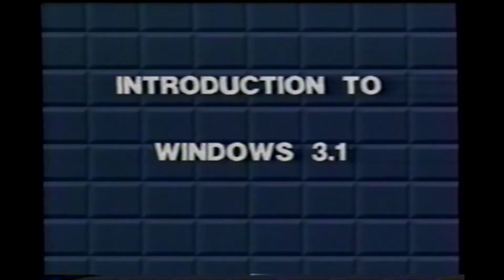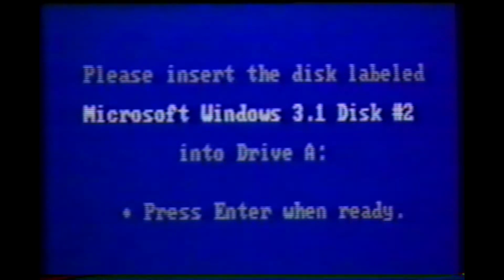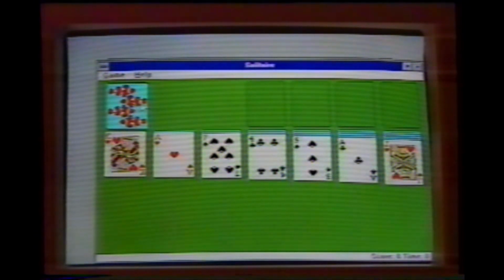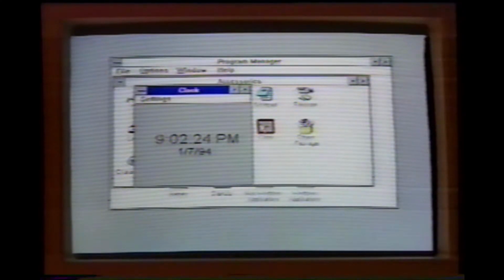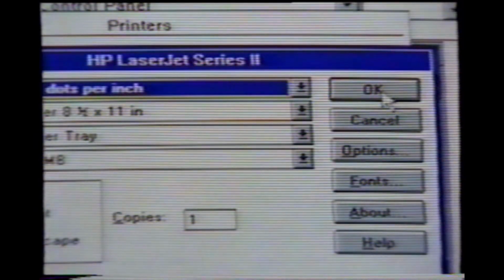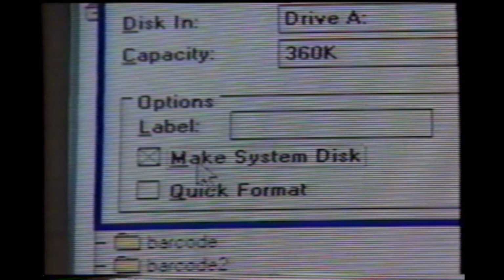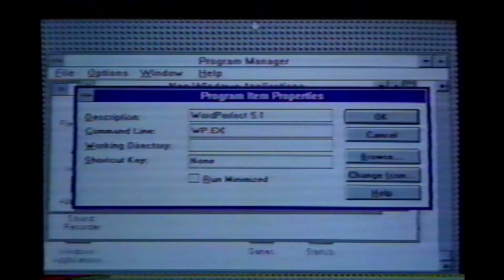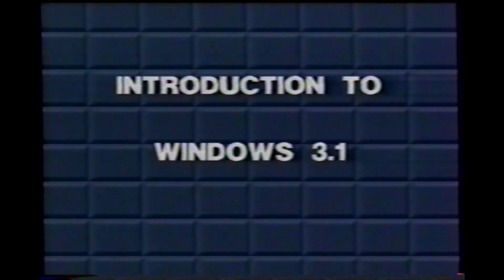[VHS] Windows (3.1) Volume One (1995)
From box:
TAPE ONE: Introduction and Installation of WINDOWS

Setting Up and Running a Total Point and Click Graphical Environment For Your DOS PC

In INTRODUCTION AND INSTALLATION OF WINDOWS, you will learn all the following and more:
1. How to install, set-up and customize Windows for your computer, its software and the way you work.
2. Copy, delete, and even move files from any disk or directory simply and easily, without ever typing a single command.
3. Operate a computer mouse easily and accurately, practicing with Windows' built-in game.
4. Learn about all of Windows' menus, such as File Manager and Program Manager.
5. Scale and move windows to any place you want them on your screen.
6. Learn to run both Windows and non-Windows applications.

Prod. by Richard A Diercks, Written by Richard A Diercks
Dicron Inc
1995 Simitar Entertainment